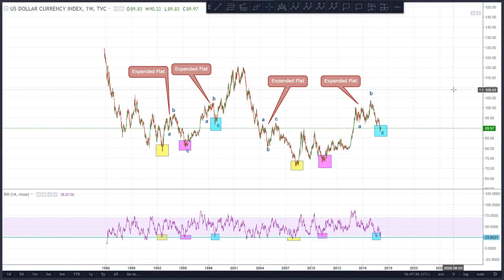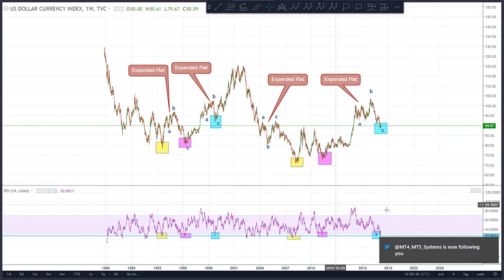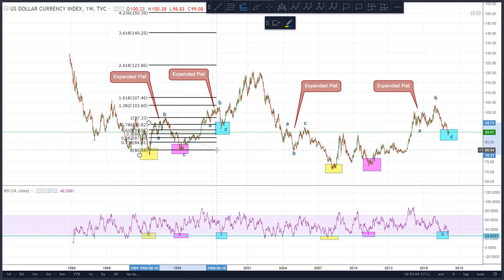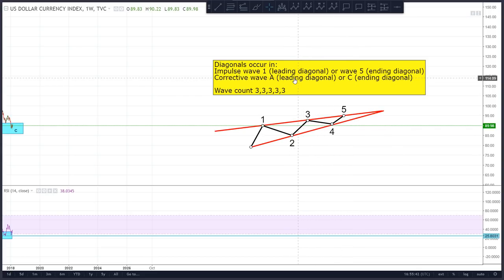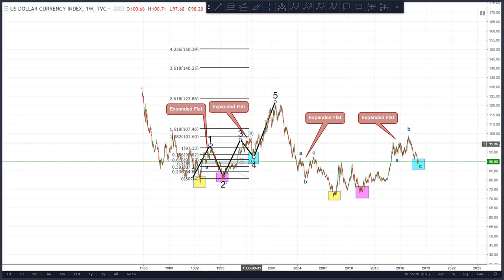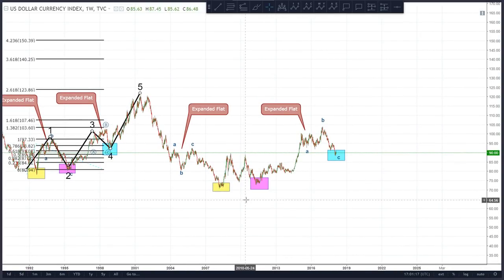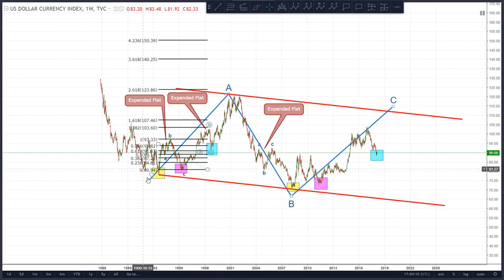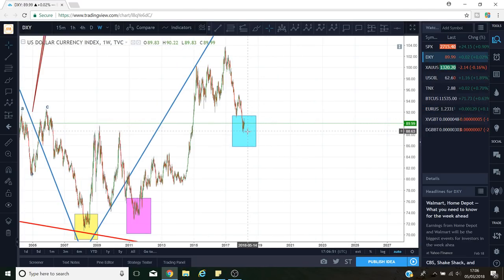US Dollar is going to fly!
US Dollar price prediction. US Dollar price technical analysis. Where will US Dollar price be heading? See the video for my analysis on US Dollar price

This video demonstrates a major pattern in the dollar chart over the last 30 years. Watch the video to see technical analysis, with the use of RSI, Elliott wave and Fibonacci to forecast the future price of the dollar.
Lots of Elliott wave examples pitched at a level for beginner traders.
I believe the dollar chart is the most important chart to understand in trading as it influences so many other markets.
US Dollar rally about to begin!

Over the years I have learnt that the best traders are the ones that develop their social network. In this game knowledge is power and one can never have too many contacts.